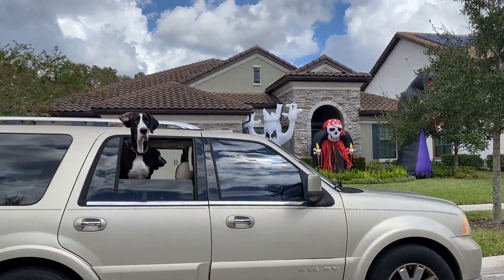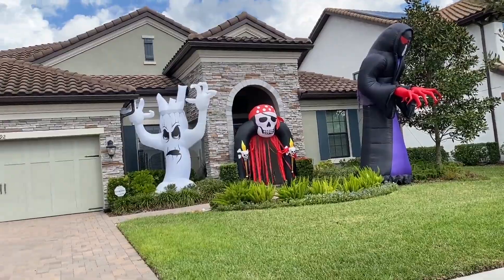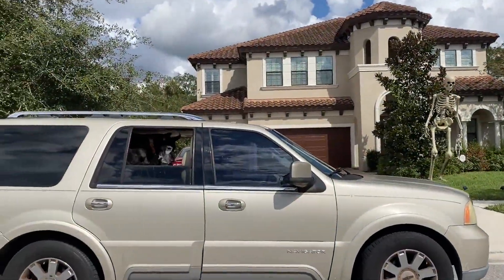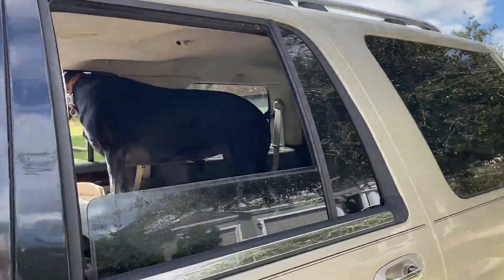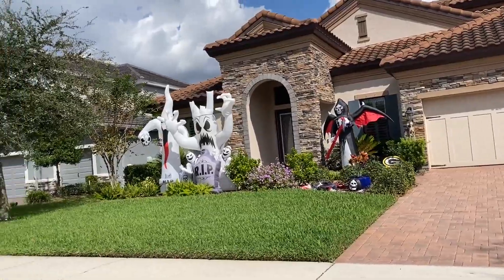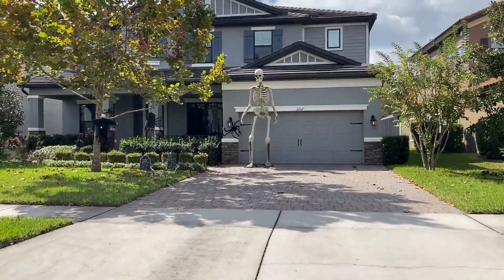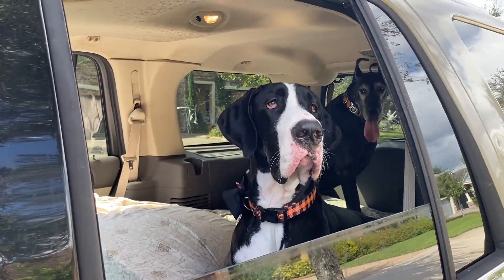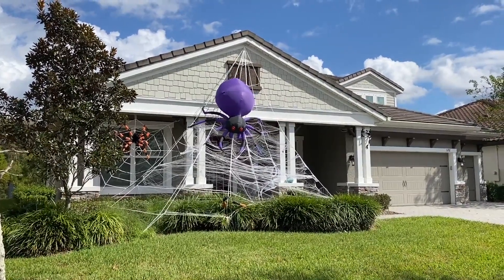Great Danes go on a Halloween decoration tour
Maddie & Ellie love going for car rides, even if the ride doesn't involve a drive through window. Watch & laugh as Maddie & Ellie look out the window at check out the cool Halloween decorations at a nearby neighbourhood. This will be the go to place on Halloween.